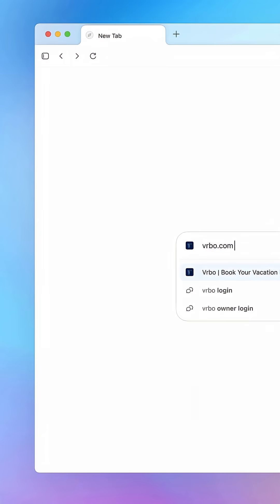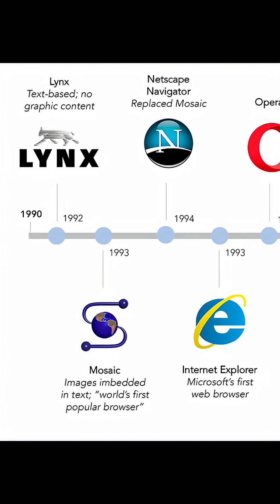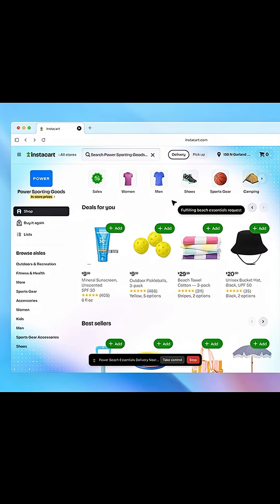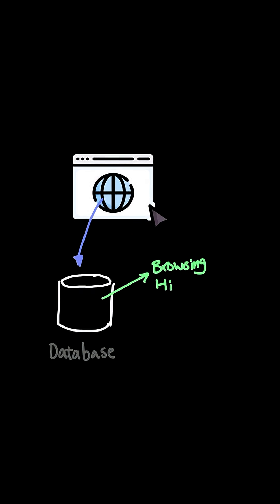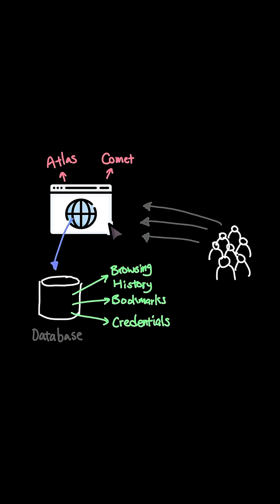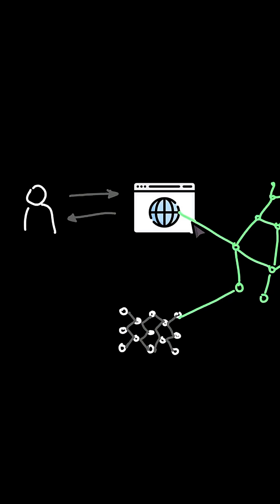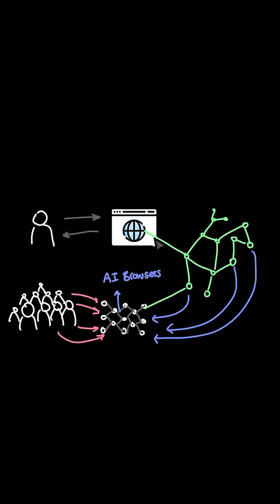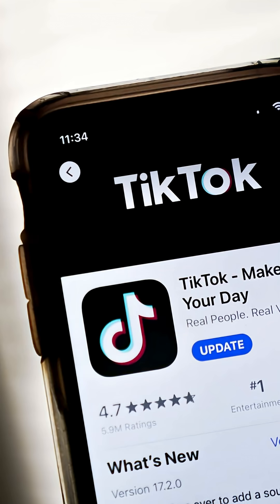OpenAI Atlas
AI Browsers like OpenAI Atlas and Perplexity Comet is starting to establish themselves in the industry. But we know that the features they are offering aren't meeting the barrier to give up our privacy and convenience to switch browsers.